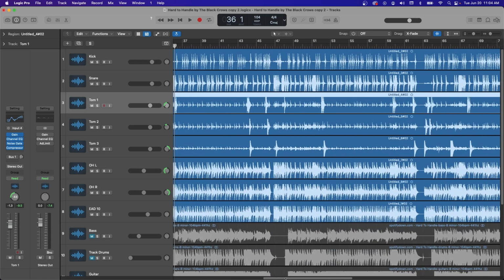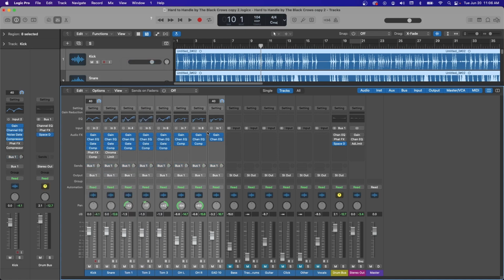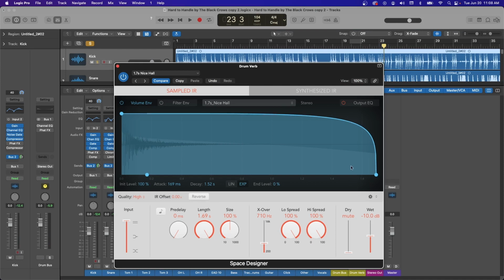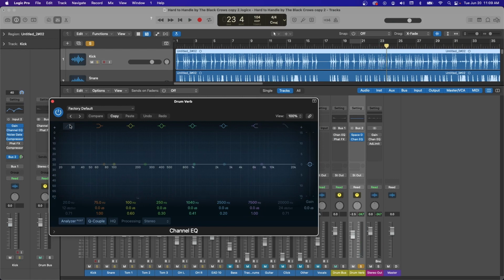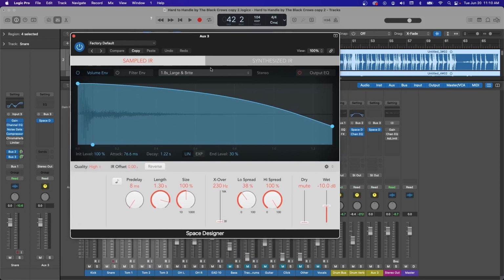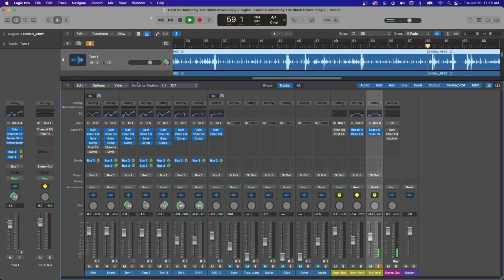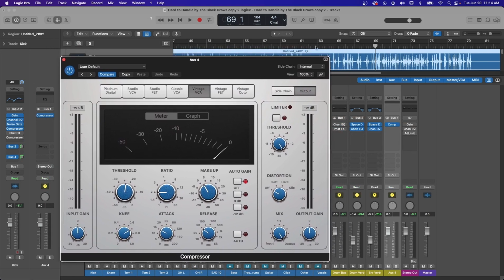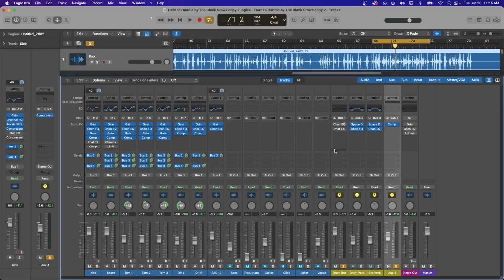Logic Pro X Drum BUS PROCESSING: 2024 Guide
- The purpose of this mini-series is to explain the fundamentals and basics of mixing drums to help teach people who are just starting out or would like to know more about mixing drums. This session is perfect for anyone who is recording or mixing drums in a home studio environment with limited mics, room treatment or plugins. Everything I use for the mix is a stock plugin found in Logic Pro X, however, these concepts can be applied to any DAW and even some live sound applications.

🎛 All of my gear for my studio, content creation and more:

In part five of this video series, I am mixing a drum session from a friend of mine and fellow YouTuber, @morgannelson6493 (reach out to him if you are in need of a session drummer for any projects). This fifth and final video covers the drum bus and other bus processing that I use when mixing drums. I explain routing, parallel compression, drum reverb and snare reverb.

Drummer: @morgannelson6493

Contents Of Video:
00:00 - Bus Processing Intro
01:07 - Routing
01:44 - Drum Reverb
03:10 - Reverb EQ
04:45 - A Second Reverb??
06:53 - Parallel Compression
08:53 - Final Thoughts
11:00 - Gate Issues